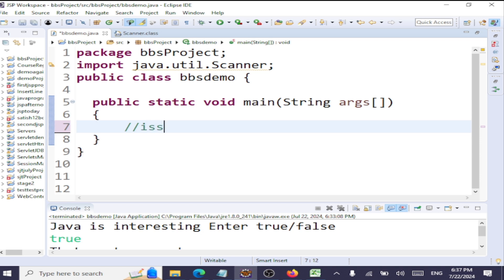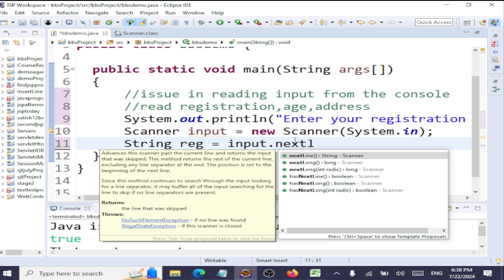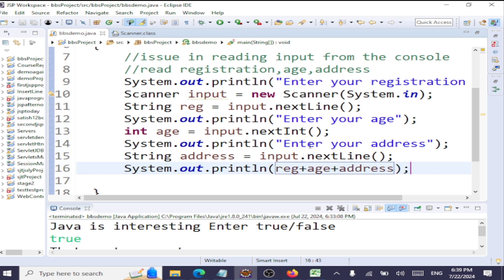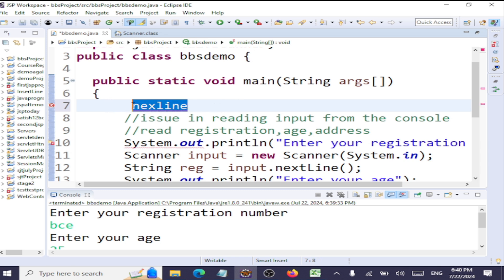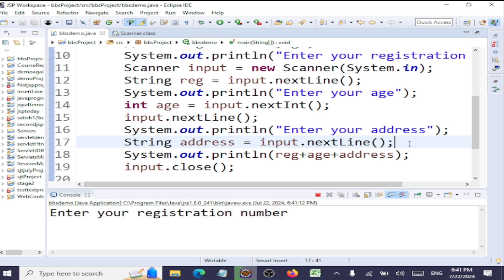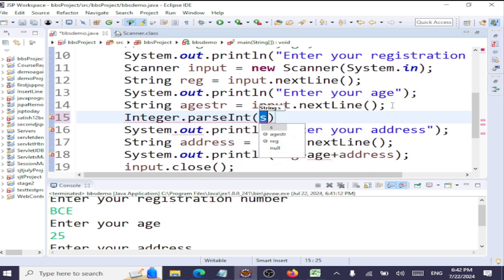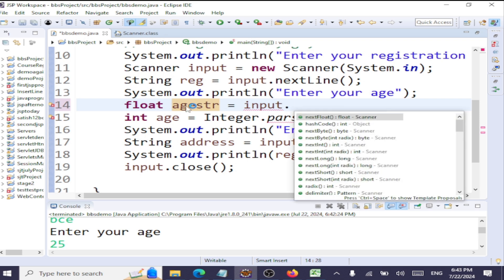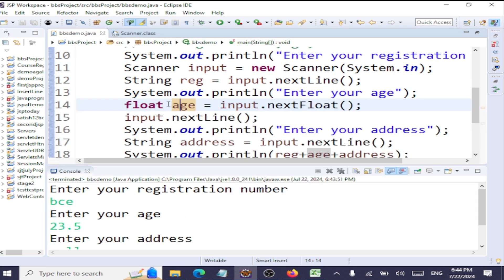Why is Scanner skipping nextLine() after use of other next functions?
We will look at the reason behind Scanner skipping nextLine() after use of other next functions and the solution for it.